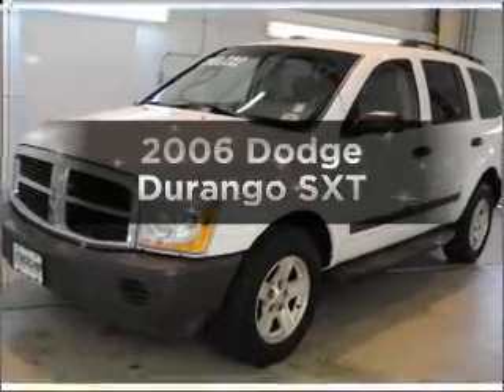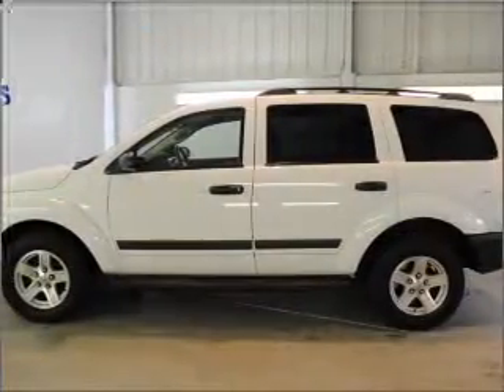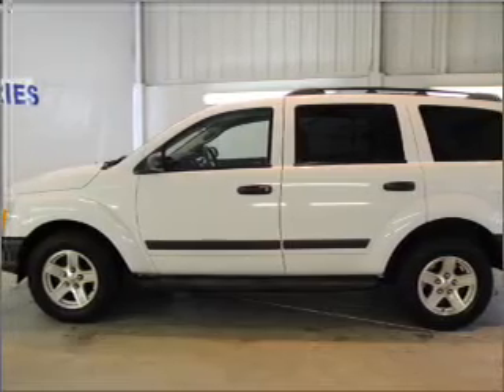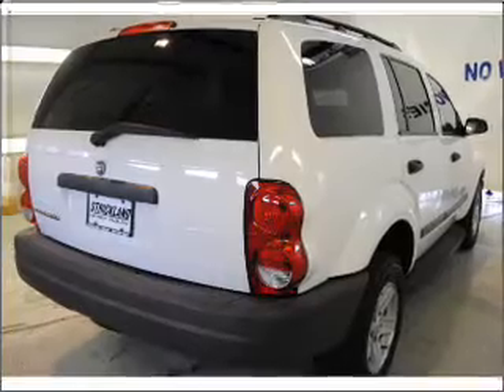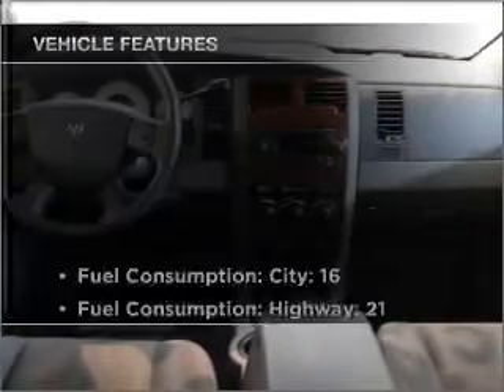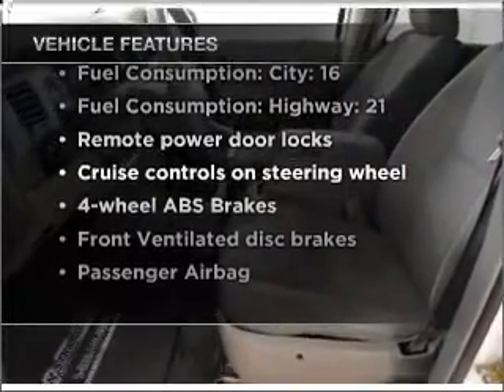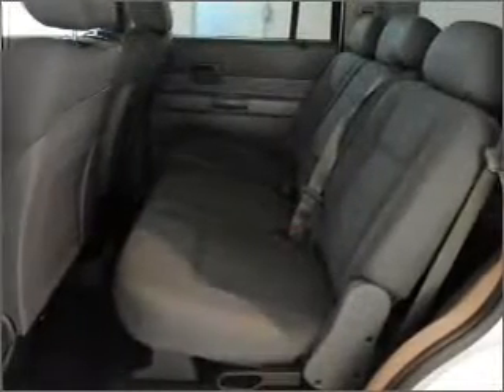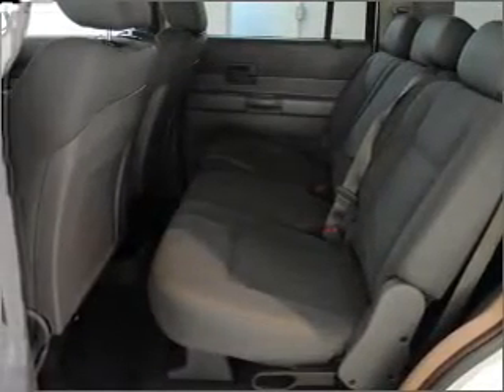2006 Dodge Durango - PEARLAND TX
Year: 2006
Make: Dodge
Model: Durango
Trim: SXT
Engine: 3.7 liter 6 cylinder 12 valve
Transmission: Automatic
Color: White
Mileage: 120168
Address:
5719 BROADWAY